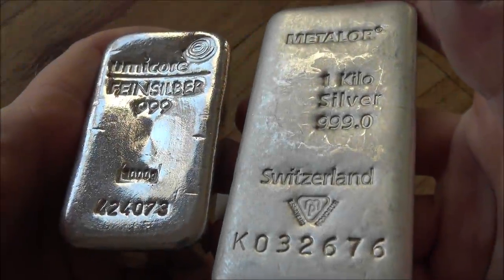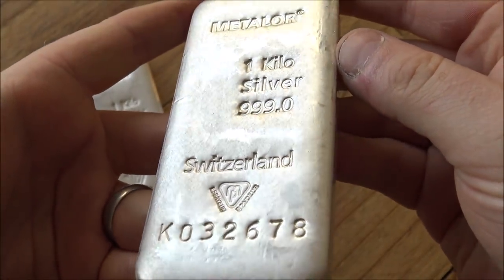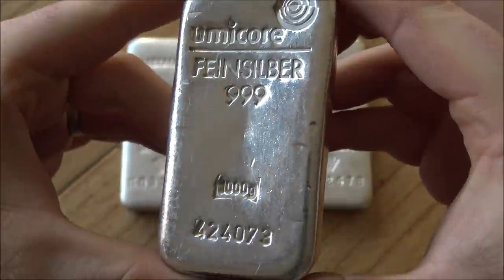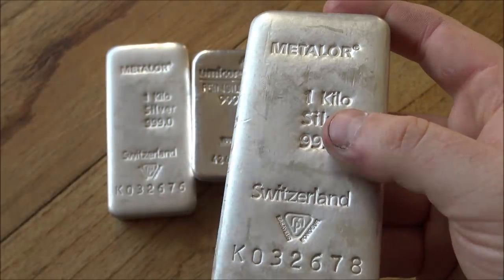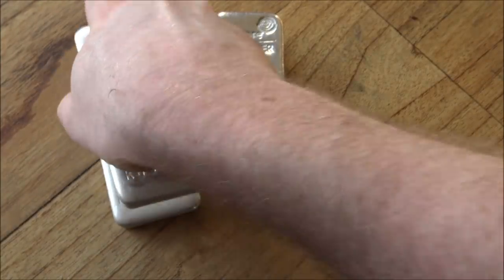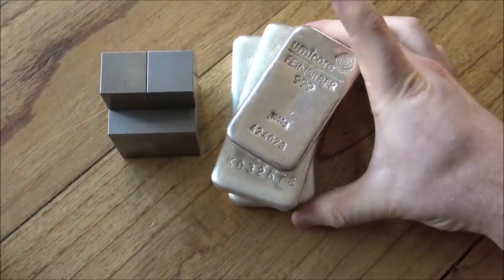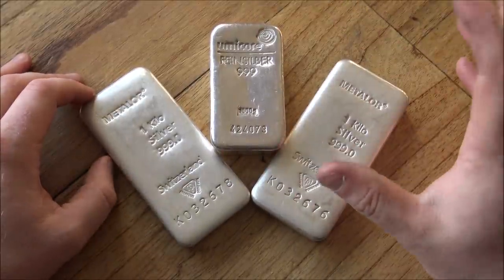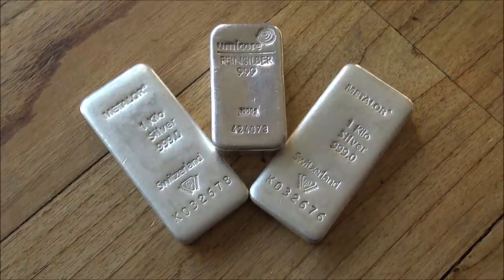This is why Everybody should Own a Kilo Bar of Silver!!!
Are kilo bars of silver any good? I think they are amazing and everybody should own a 1 kilo bar of silver. They are very good sizes for storage of your silver and portability of your wealth. They are however beholden to the value of spot price. But, you can enjoy them and hold your silver and hold your wealth in your hands and appreciate how amazing and dense silver really is!